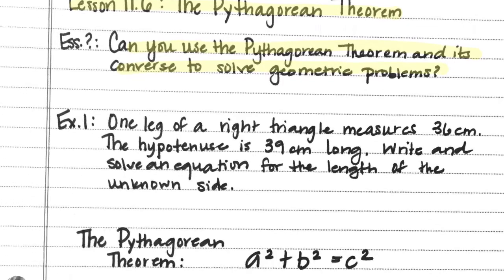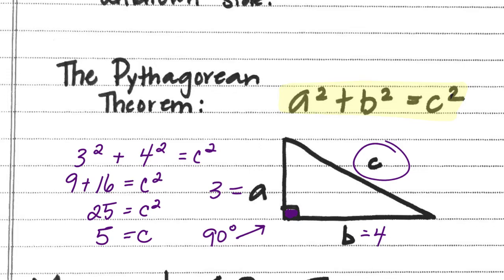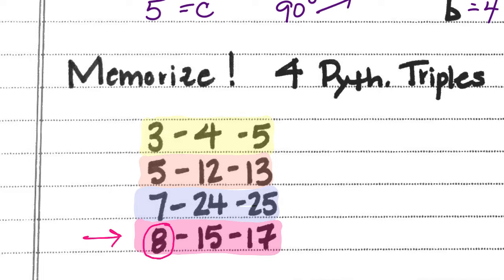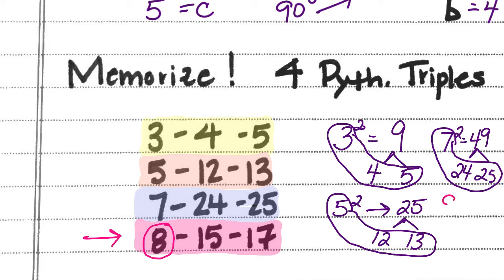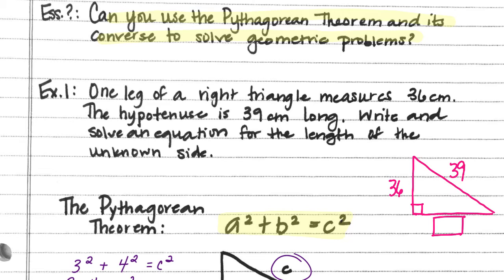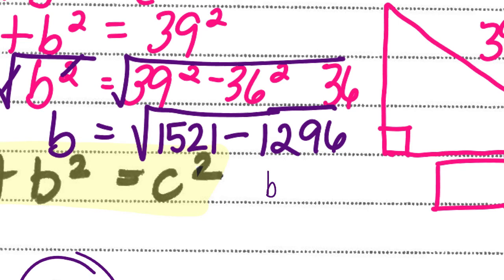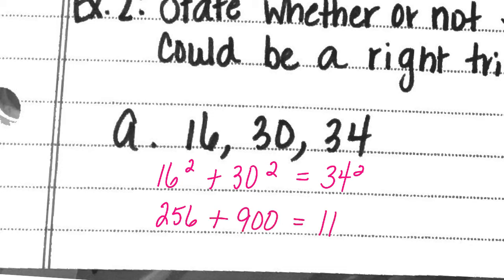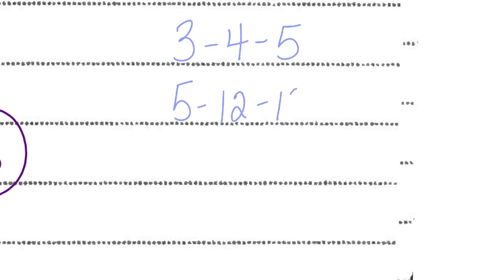Alg1H lesson 11.6 The Pythagorean Theorem